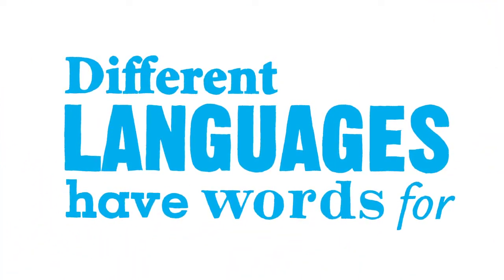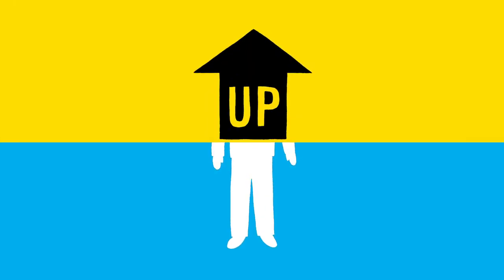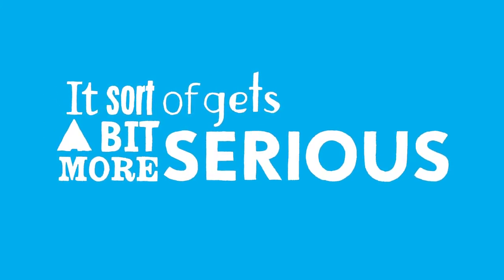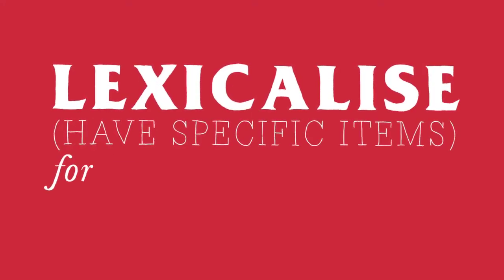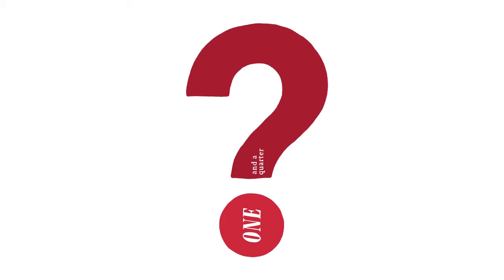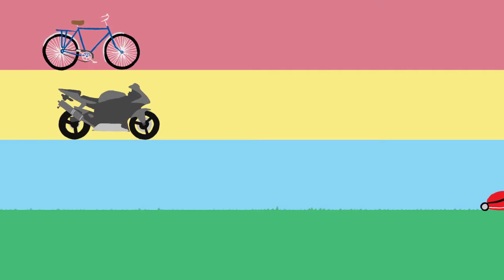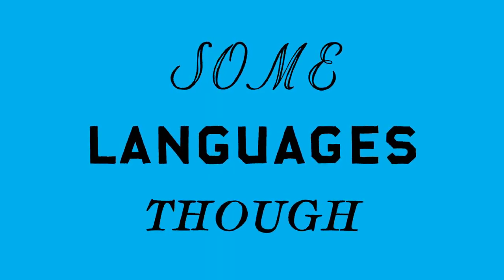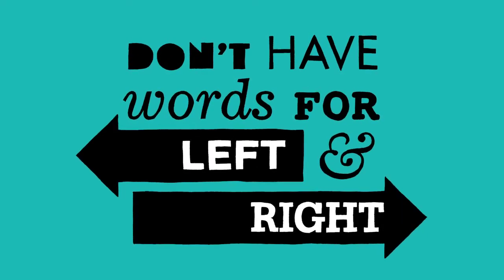Is That a Fish in Your Ear?: Translation and the Meaning of Everything by David Bellos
People speak different languages, and always have. The Ancient Greeks took no notice of anything unless it was said in Greek; the Romans made everyone speak Latin; and in India, people learned their neighbours' languages - as did many ordinary Europeans in times past. But today, we all use translation to cope with the diversity of languages. Without translation there would be no world news, not much of a reading list in any subject at college, no repair manuals for cars or planes, and we wouldn't even be able to put together flat pack furniture. "Is That a Fish in Your Ear?" ranges across the whole of human experience, from foreign films to philosophy, to show why translation is at the heart of what we do and who we are. What's the difference between translating unprepared natural speech, and translating Madame Bovary? How do you translate a joke? What's the difference between a native tongue and a learned one? Can you translate between any pair of languages, or only between some? What really goes on when world leaders speak at the UN? Can machines ever replace human translators, and if not, why? And the biggest question is how do we ever really know that we've grasped what anybody else says - in our own language or in another? Surprising, witty and written with great joie de vivre, this book is all about us, and how we understand each other. Buy Is that a Fish In Your Ear by David Bellos or in your local store